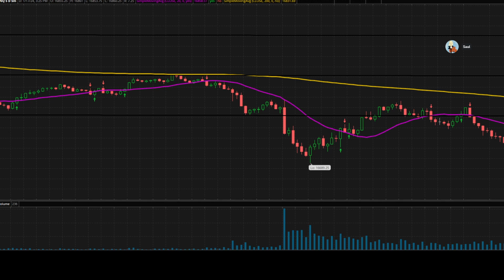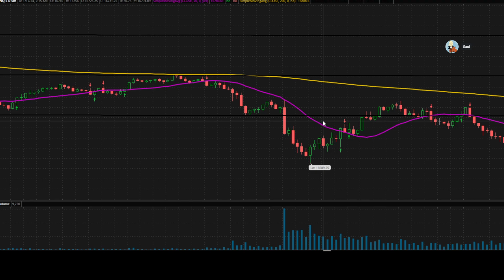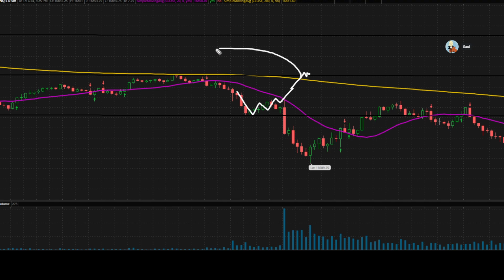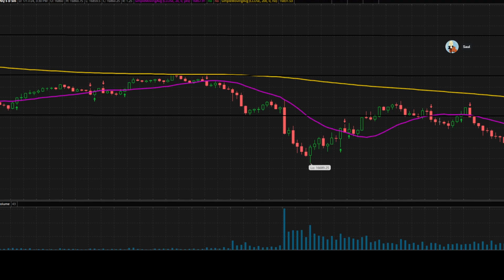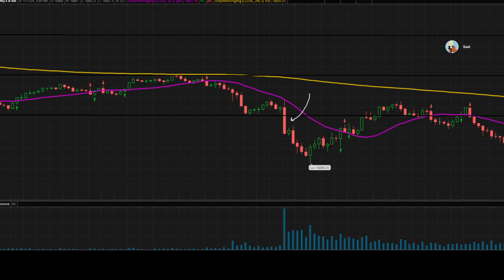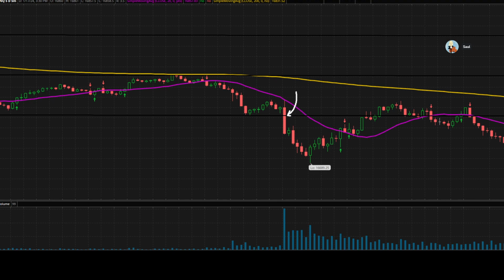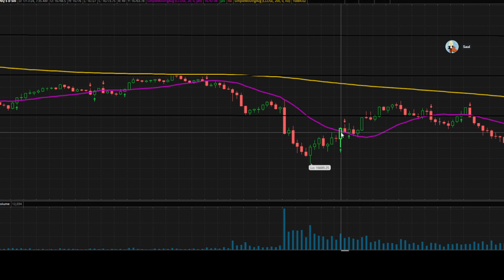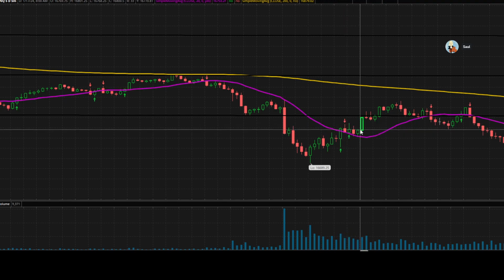HOW I TRADED MY NQ FUTURES STRATEGY TODAY AND HOW YOU CAN AS WELL